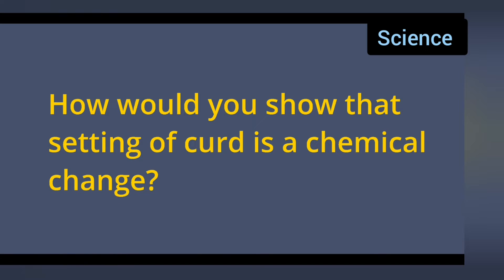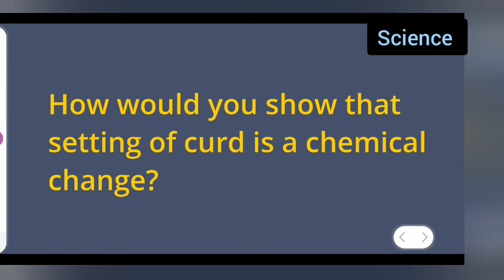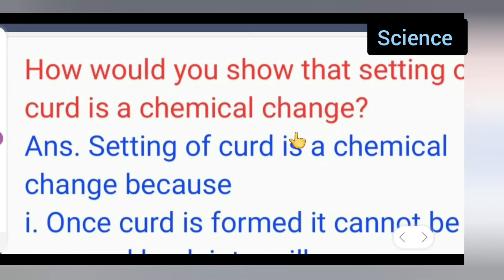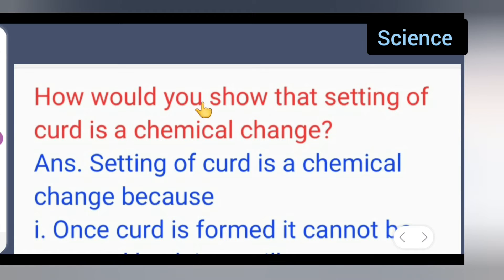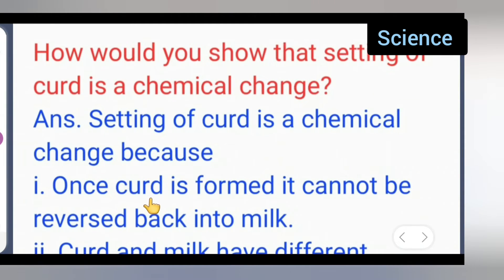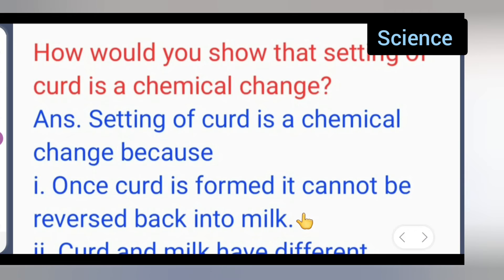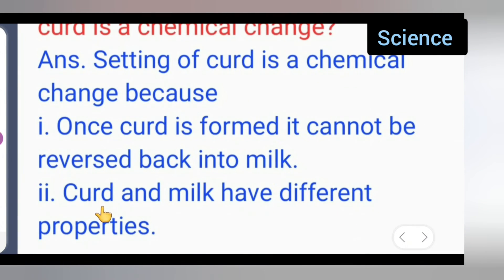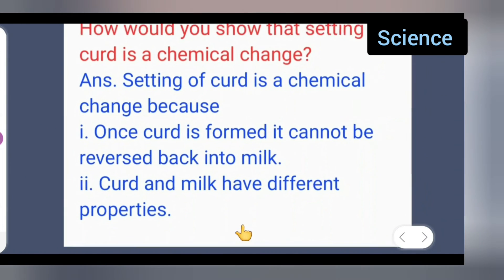How would you show that setting of curd is a chemical change?